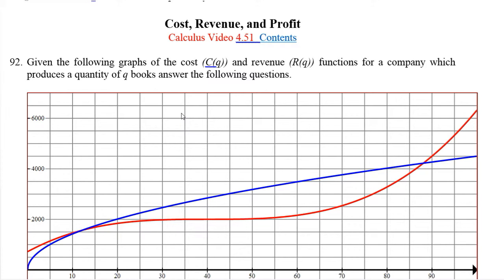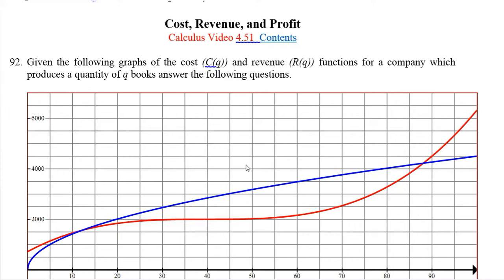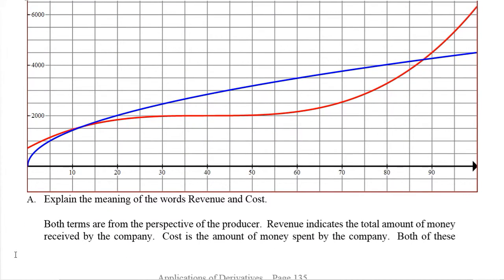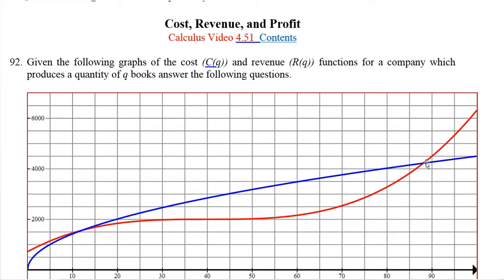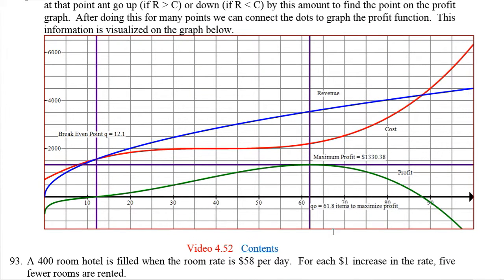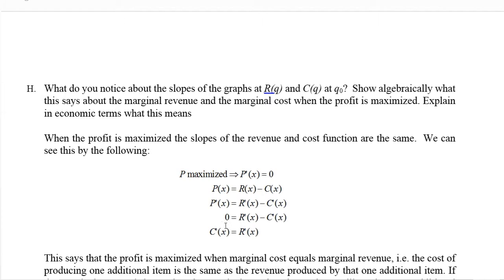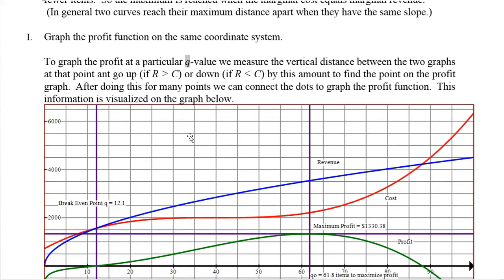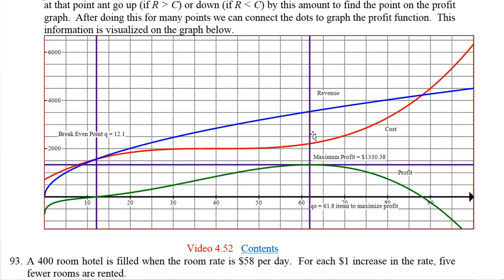Calculus 4.51 Optimizing Profit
We talk in general about cost, revenue, and profit and examine their relationships when profit is maximized.